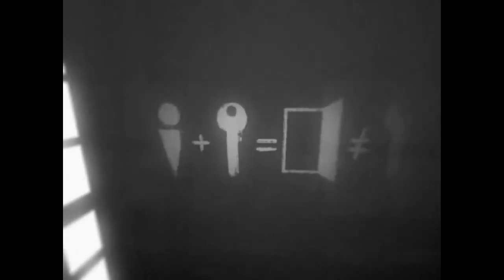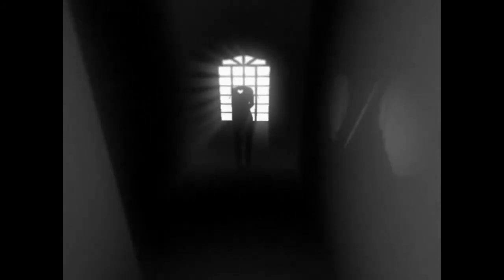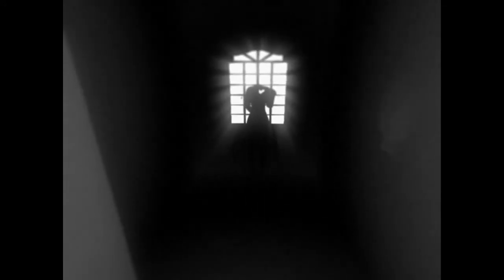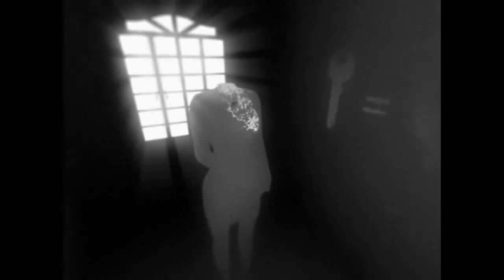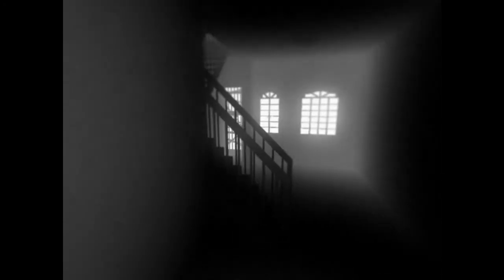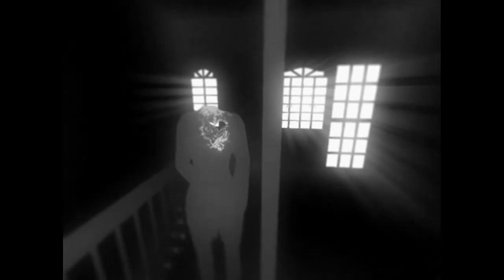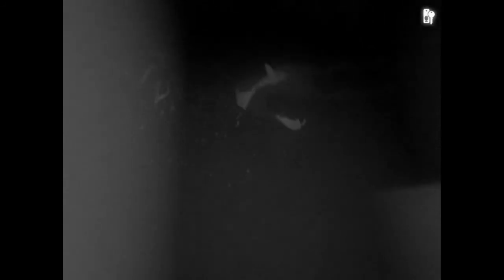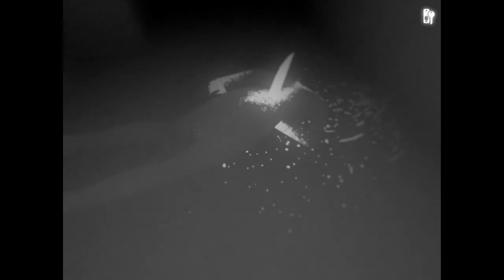Let's Play Which ~ SHE WON'T STOP FOLLOWING!!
My first playthrough of Which and... it was really f#$kin terrifying xD If anyone would like to see me play through Which again and select the head door, let me know and I'll do so!

Also! I played through Passing Pinevew Forest again and beat it! But... It's audioless once again. SO! If I get enough yes's on wanting to see that gameplay, I'll try to boost the gameplay audio as much as possible and upload for you guys.

Xbox LIVE: ChazzardXD
Steam: ChazzardXD